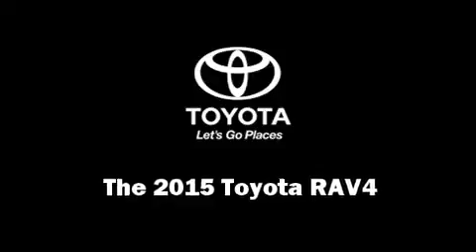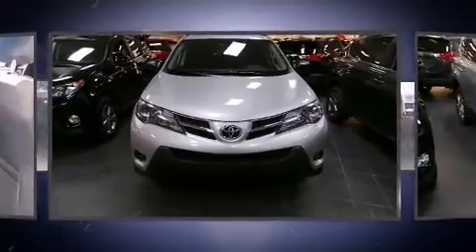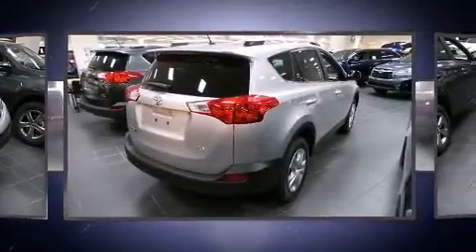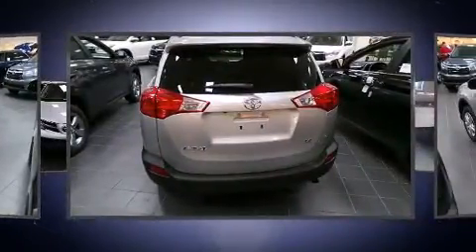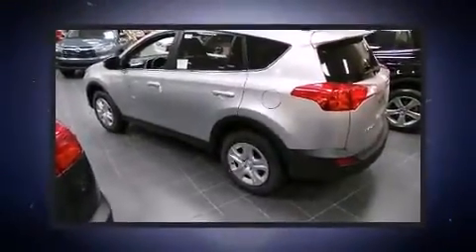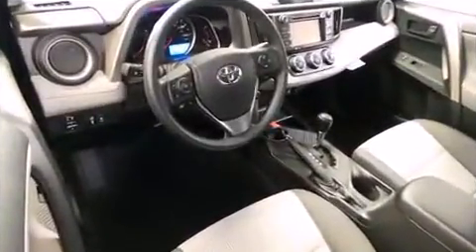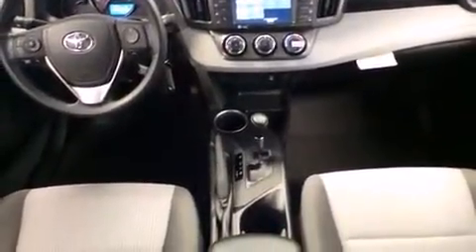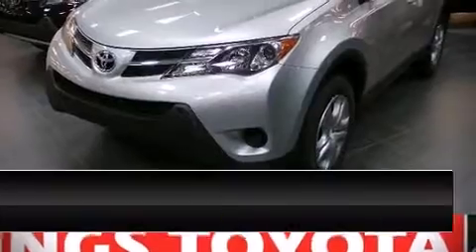2015 Toyota RAV4 LE in Cincinnati, OH 45249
Kings Toyota
4700 Fields Ertel Rd.

The 2015 Toyota RAV4. It features a front-wheel-drive platform, an automatic transmission, and a 2.5 liter 4 cylinder engine. It distinguishes itself from the competition with features such as: a trip computer, tilt steering wheel, power door mirrors, cruise control, an overhead console, a roof rack, and a split folding rear seat. Premium sound drives 6 speakers, providing you and your passengers a sensational audio experience. Toyota also prioritized safety and security by including: head curtain airbags, front SIDE impact airbags, traction control, brake assist, ignition disabling, and 4 wheel disc brakes with ABS. Electronic stability control ensures solid grip atop the road surface, no matter how challenging the driving conditions. We pride ourselves in consistently exceeding our customer's expectations. Please don't hesitate to give us a call.